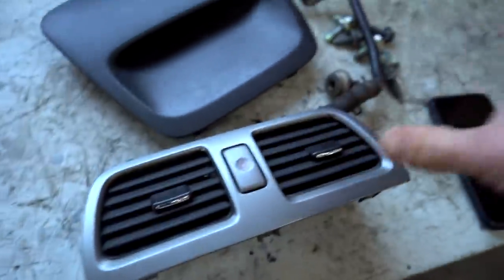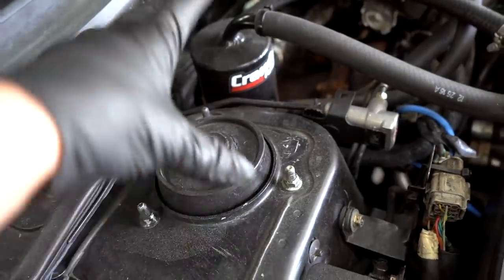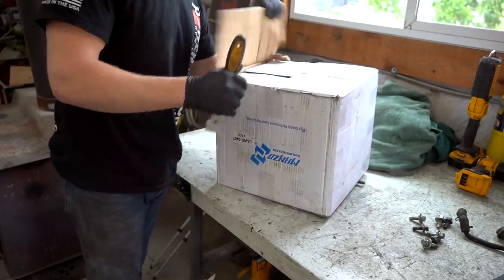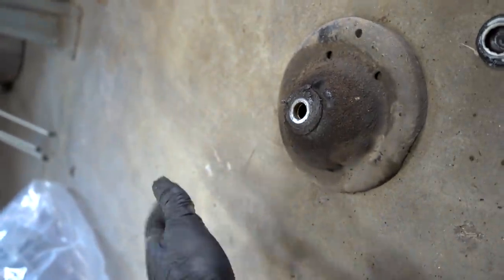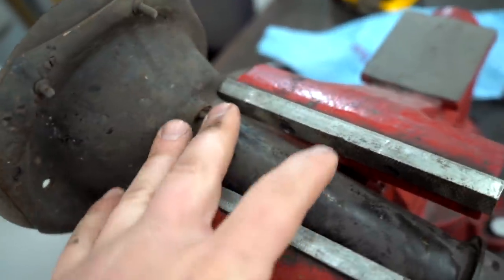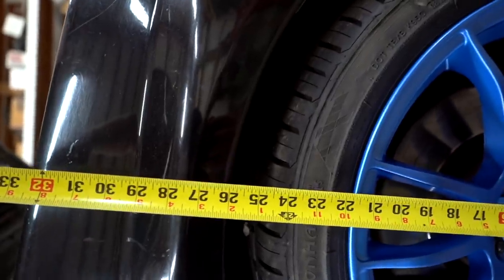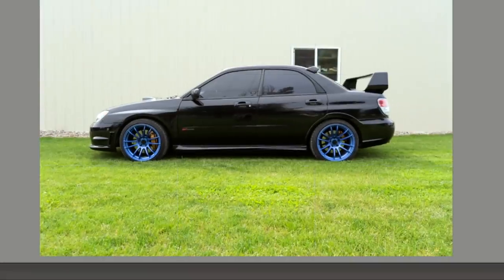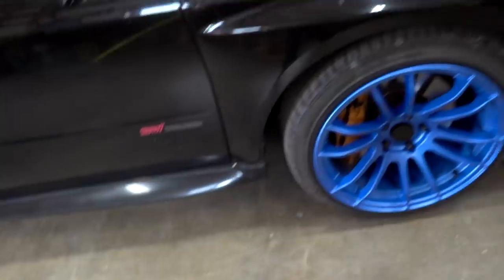Cheap Lowering Springs for the STI!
New Lowering Springs for the WRX STI

Lowering Springs

Headlight Restoration
Lowering Springs

➢ Send Me Stuff:
Devin Niemela